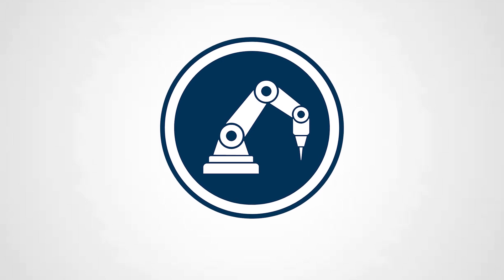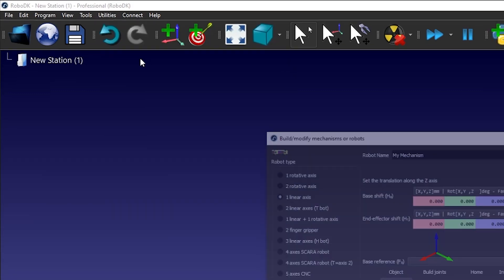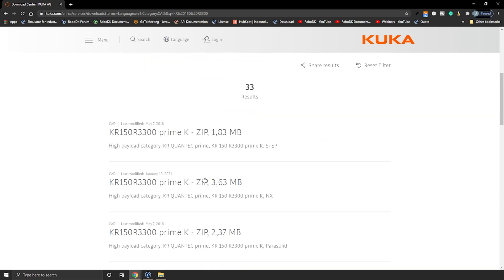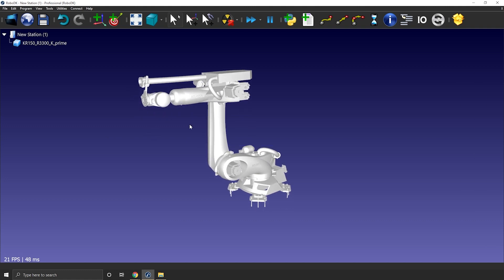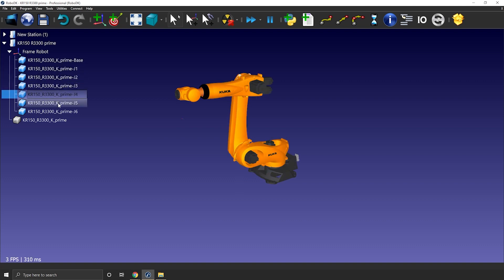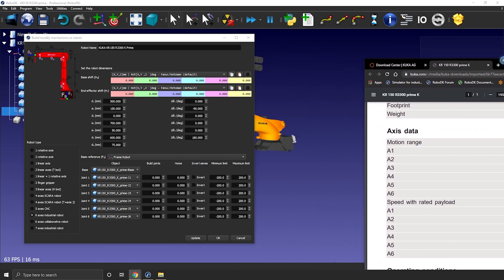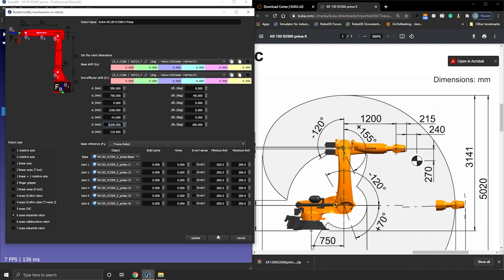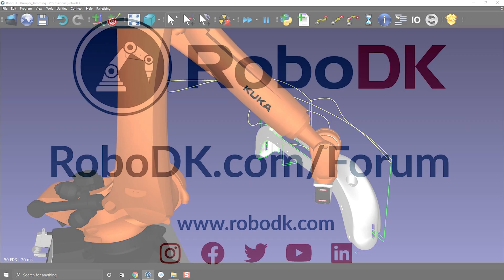Model your robot arm - Part 1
In this video, you will learn how to model your 6-axis industrial robot from scratch using RoboDK.

This will allow you to manually add almost any robot to your simulation if you don’t find it by default in RoboDK’s robot library.

Learn more on how to create mechanisms and robots in RoboDK’s online documentation

Table of content:
00:00 Introduction
00:31 Robot information needed
03:29 Import 3D model
04:45 Split object
06:02 Enter robot information in RoboDK

RoboDK Inc.
1250 Rene Levesque West, Suite 2200
Montreal (QC) H3B 4W8
Canada